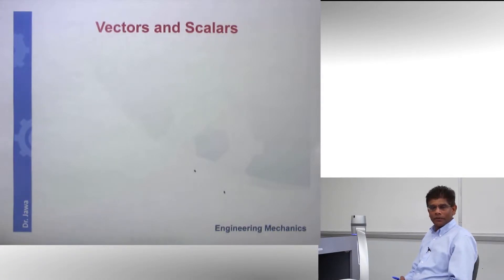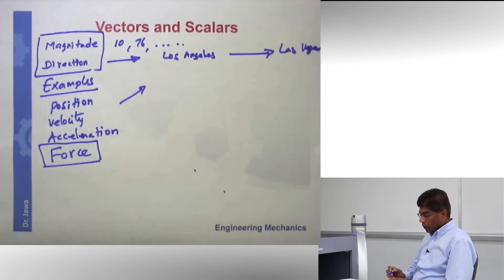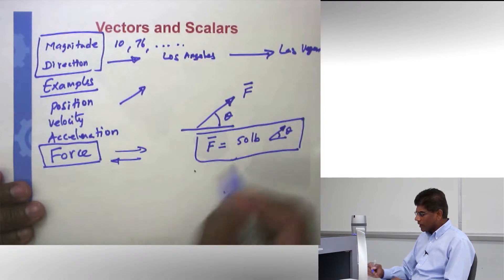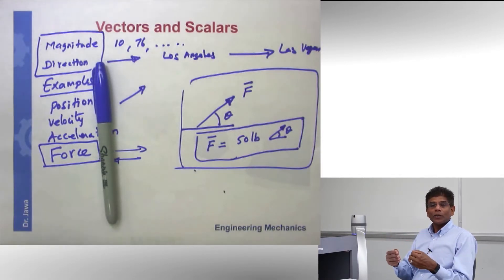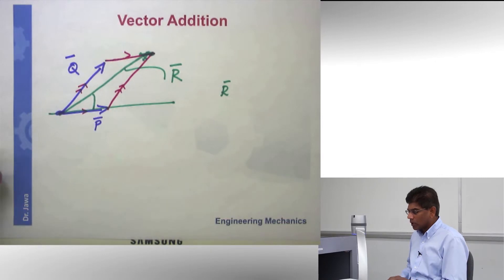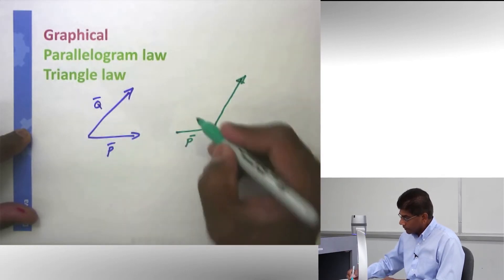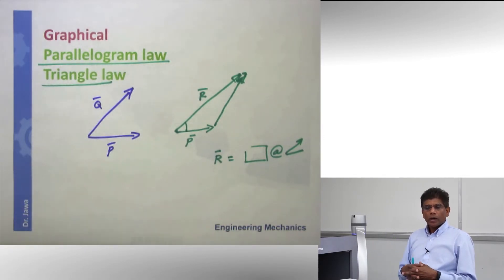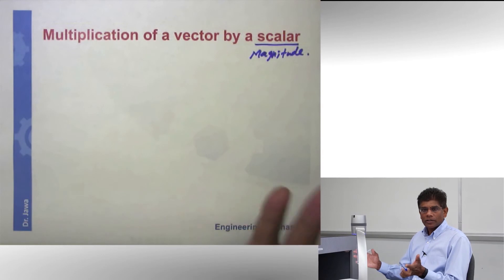Vector Operations - Part 1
Vector Operations